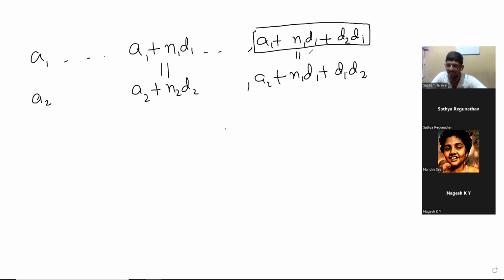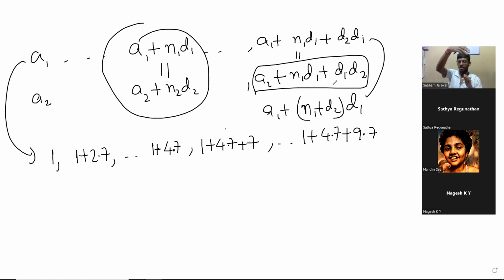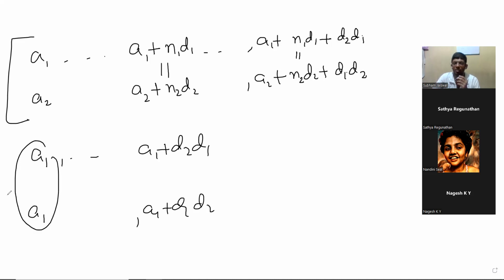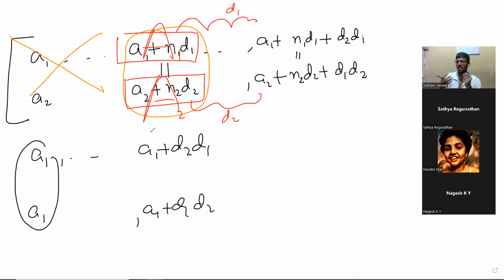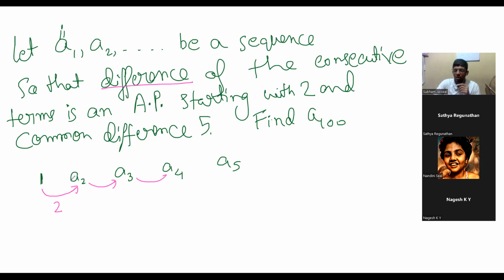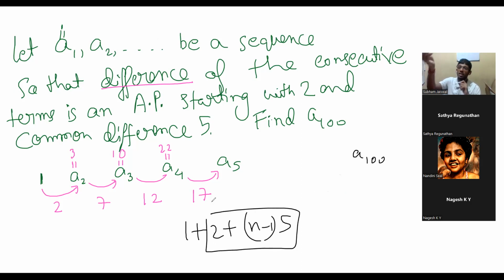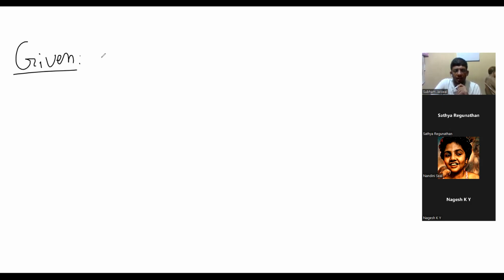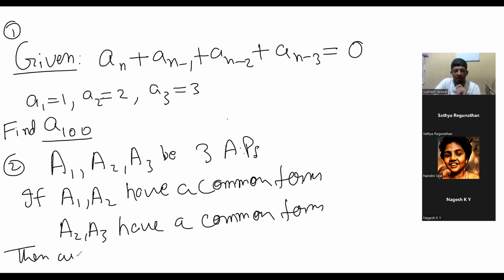Sequences and Recurrences 5 b: Problems in Arithmetic sequences